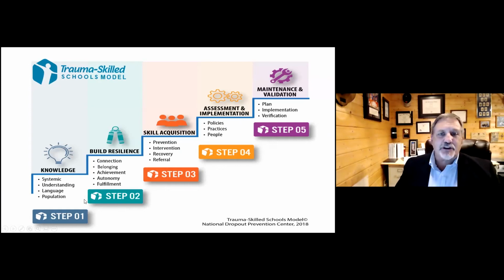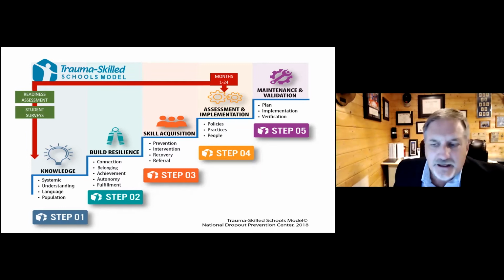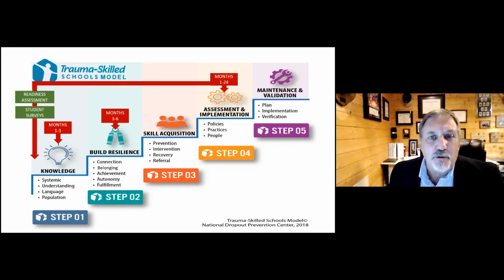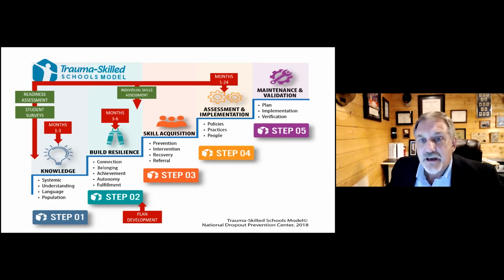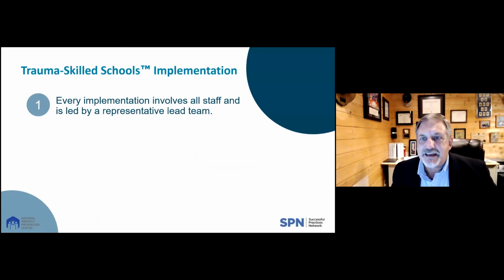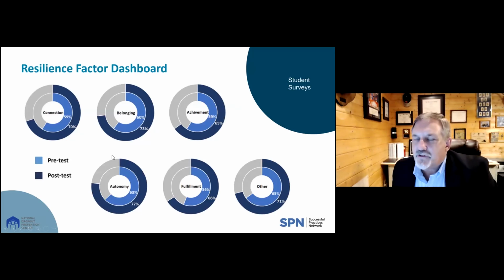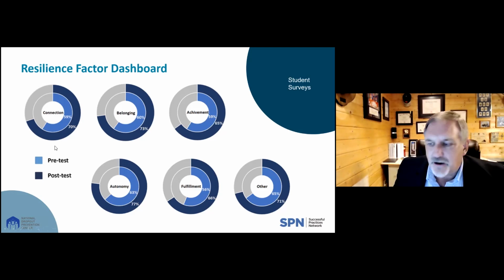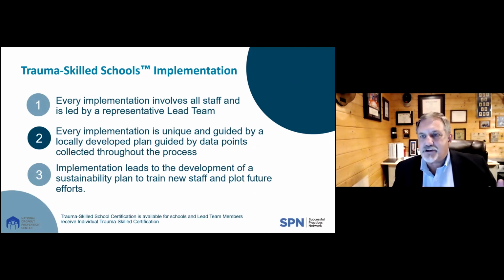John Gailer Explains the Trauma-Skilled Schools Process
Cut from the Leading a Trauma-Skilled seminar.